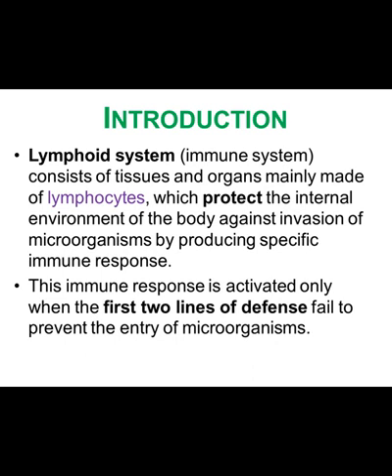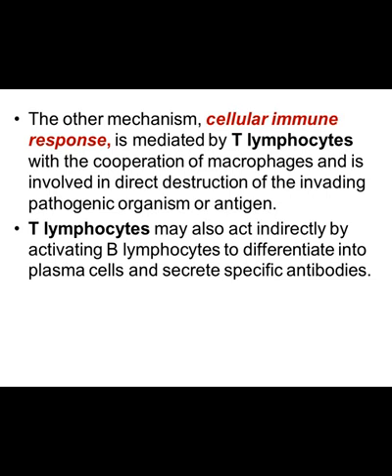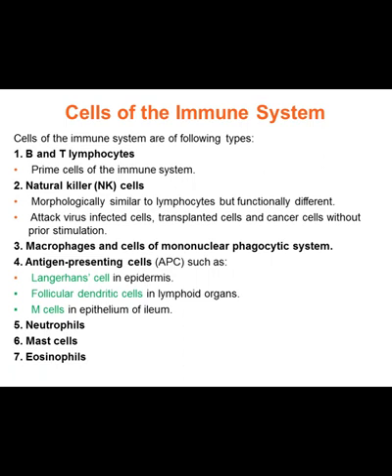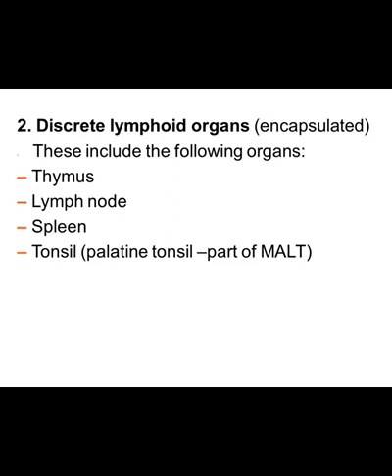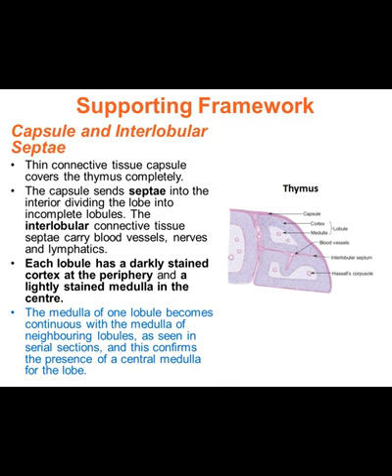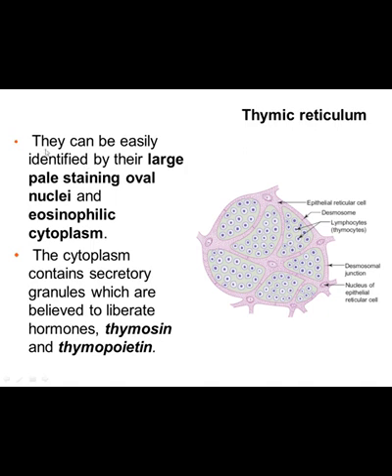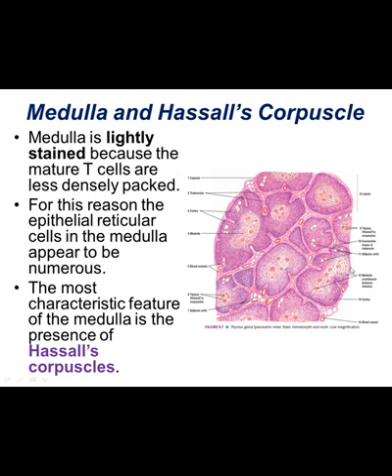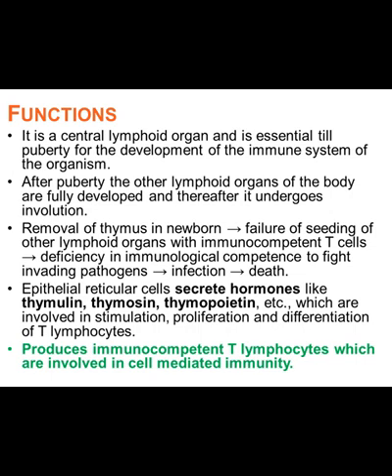Dr Zafar 1st year Anatomy Histology Lymphoid tissue part 1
This video contains lecture on lymphoid tissue by Dr Zafar.